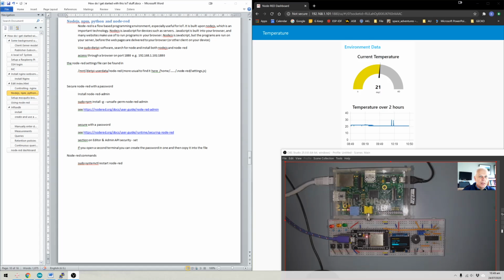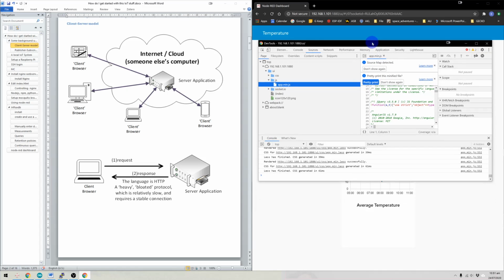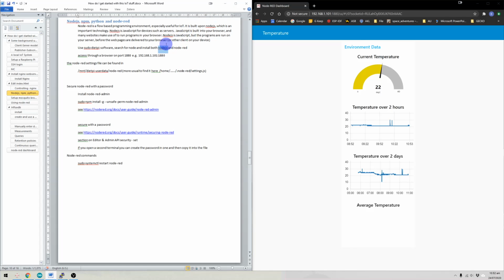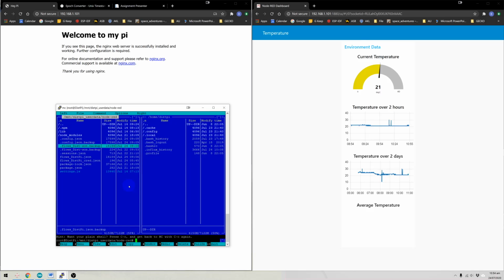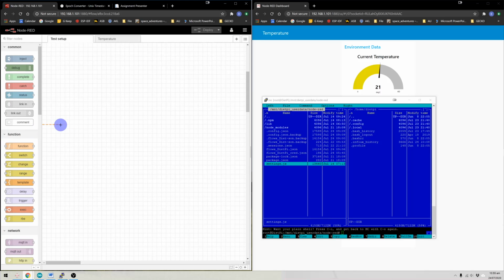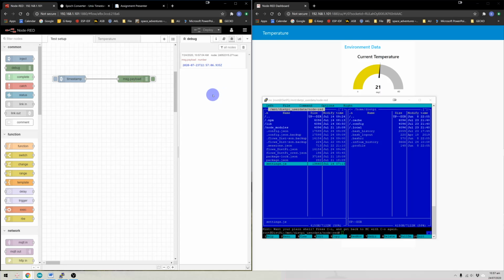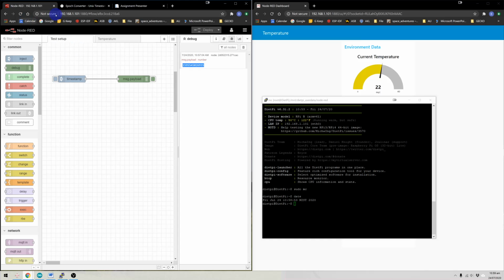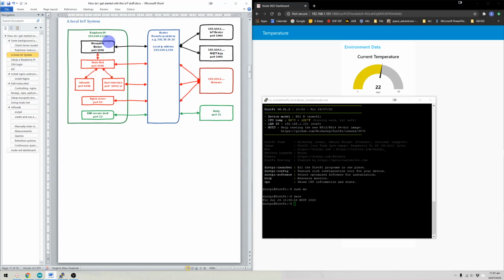IoT 4 NR Mosq